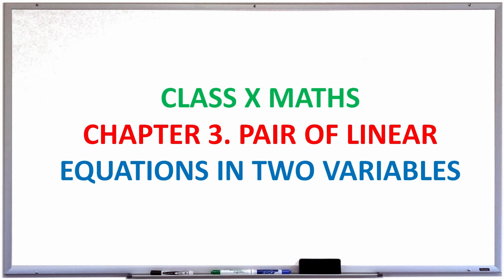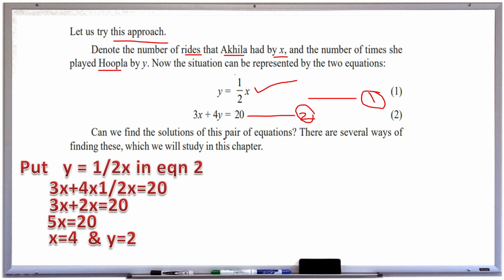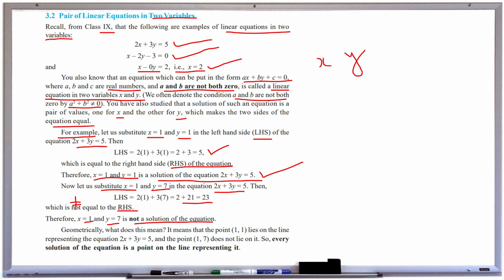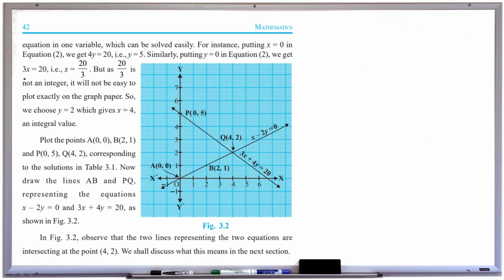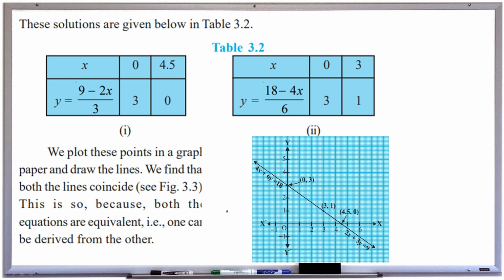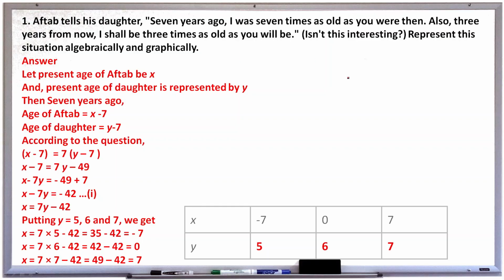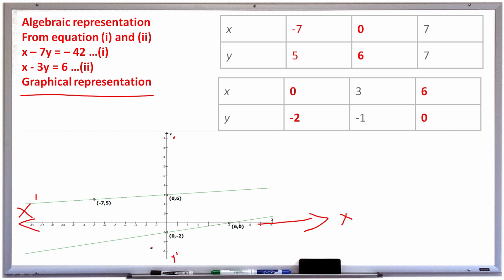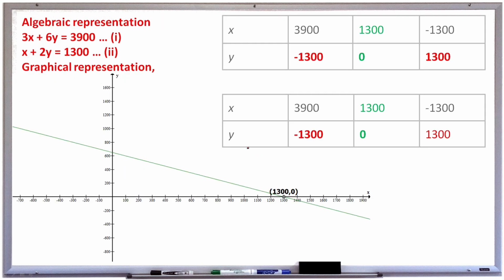PAIR OF LINEAR EQUATIONS IN TWO VARIABLE | CHAPTER 3 CLASS 10 EX 3.1